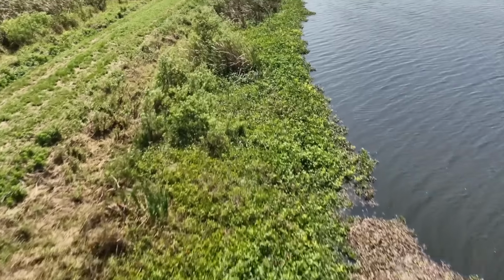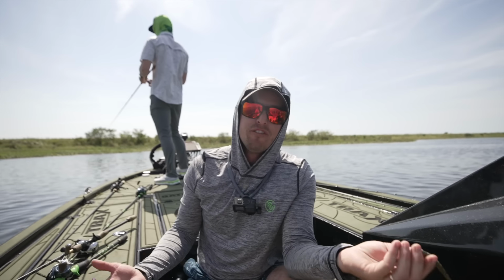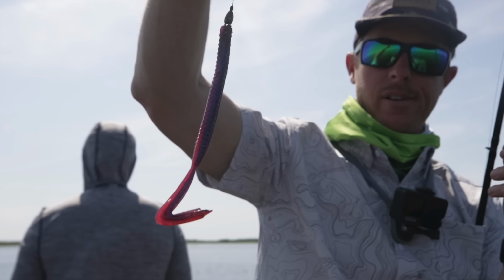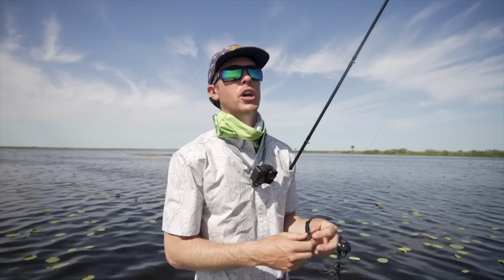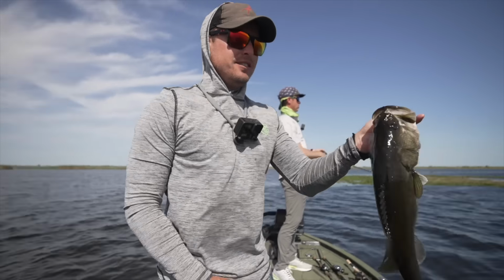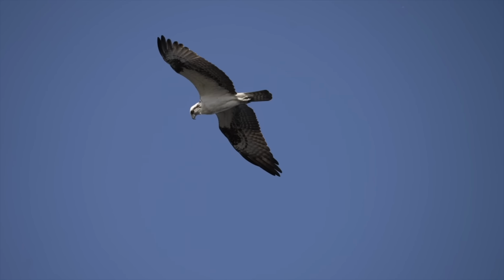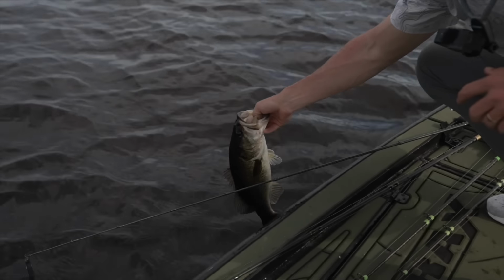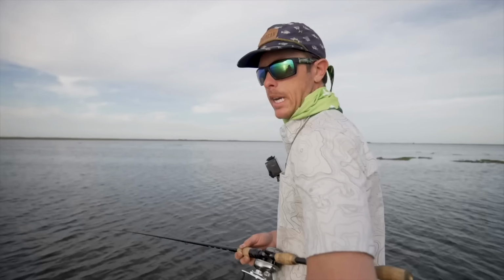WORLDS MOST EXPENSIVE Fishing Reel CHALLENGE!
NEW GOOGAN BAITS AVAILABLE NOW!